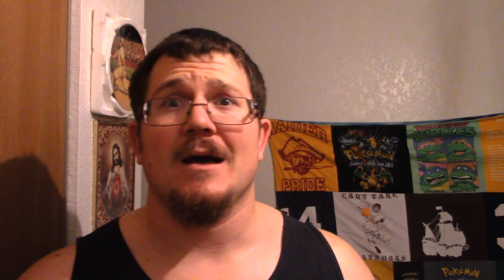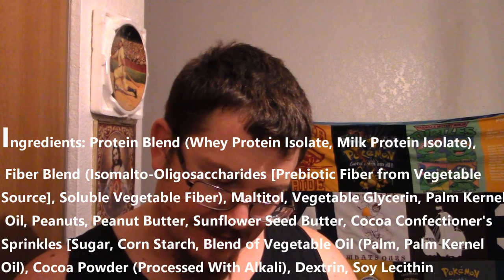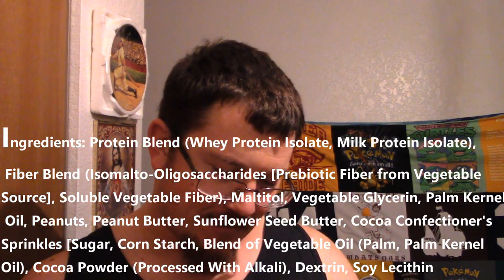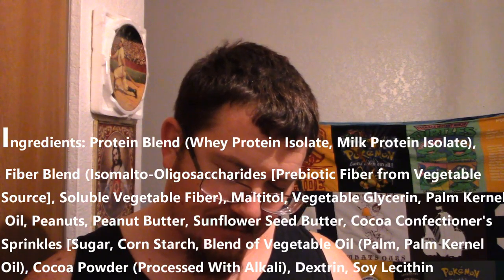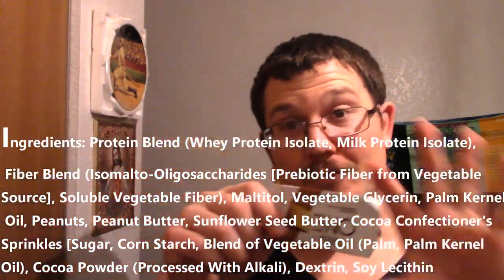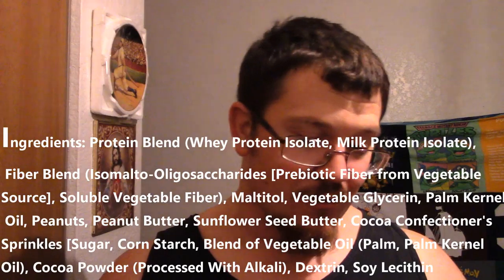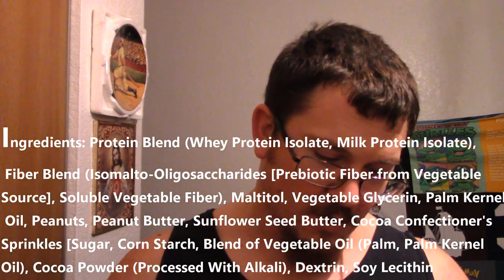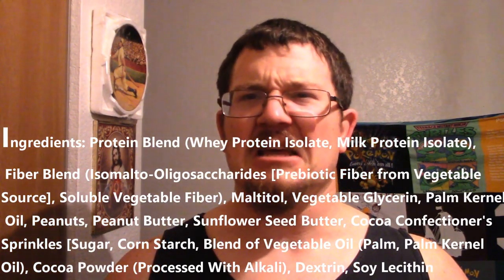ONE Bar Peanut Butter Chocolate Cake Review | Dpg Protein Reviews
This is definably worth the buy when you see it in stores.

Hope everyone enjoys their favorite Strongman, nerd, gamer and chef. I stay busy with my job but still have time to take a few minuties out of my day to come to you fellow people and show you what can be done. Yes life gets in the way but so does a lot of things. I enjoy making people happy every day and hope I can somehow/someway make this a living. It is called a grind for a reason and youtube like to do that for anyone. I started this as a gamer but the way it’s going I hope I can make it a career some way.

for purposes such as criticism, comment,
news reporting, teaching, scholarship,
copyright statute that might otherwise
be infringing. Educational or
personal use tips the balance in favour of